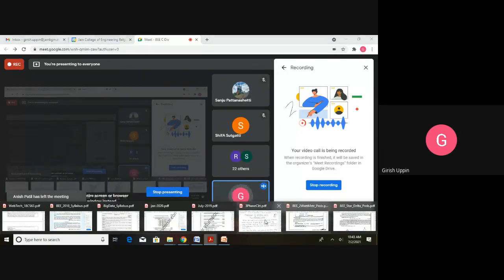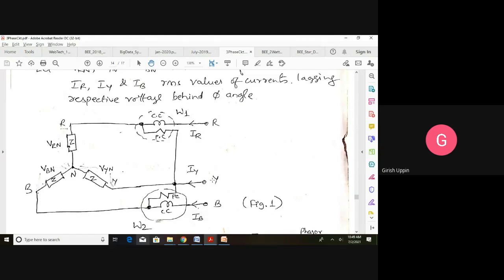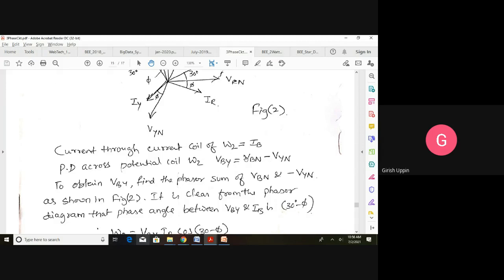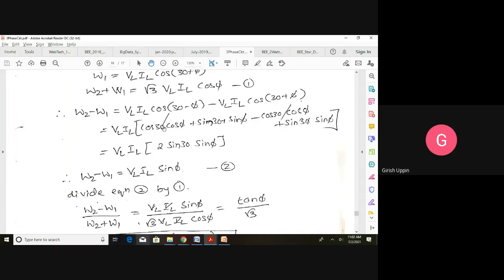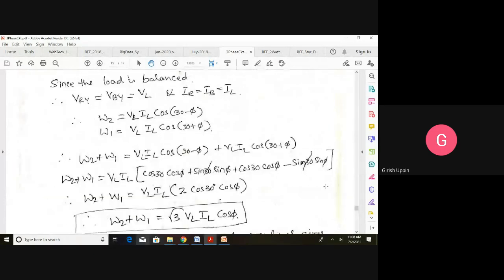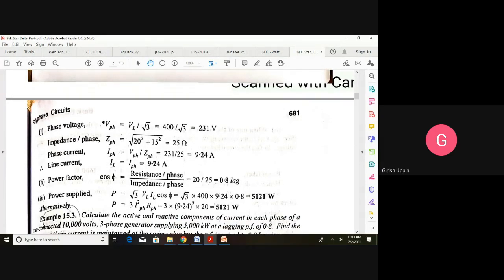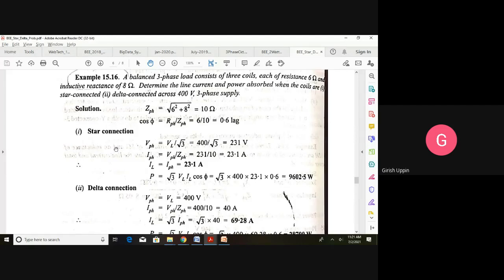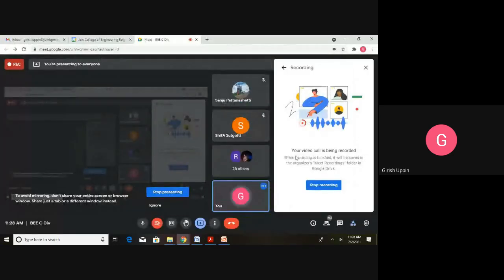Basic Electrical Engg. 18ELE23 Module 2.10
Measurement of 3 phase power using two wattmeter method and problems based on star-delta connections.